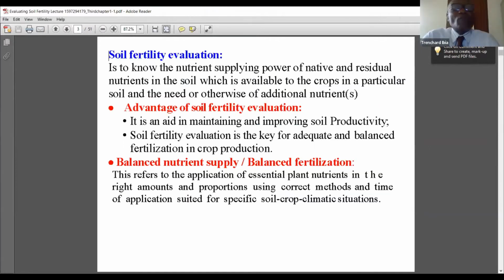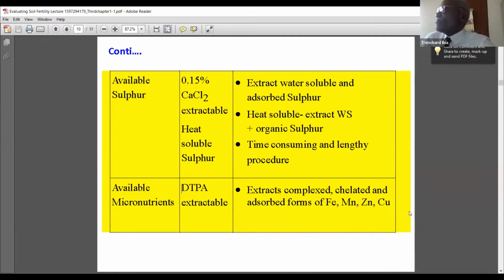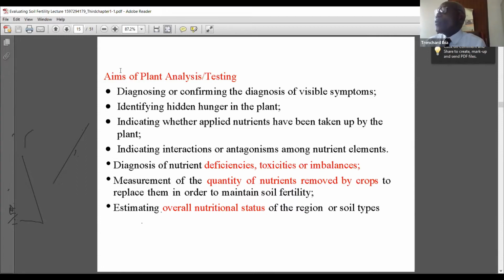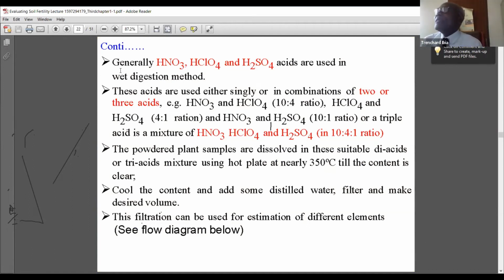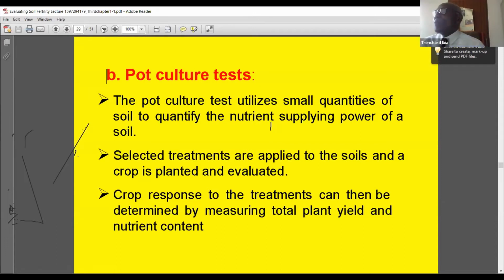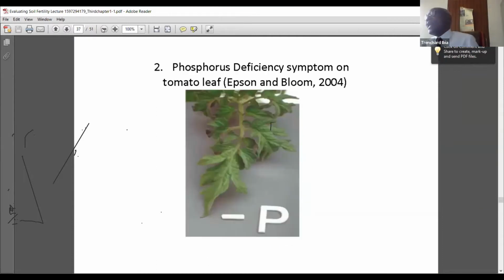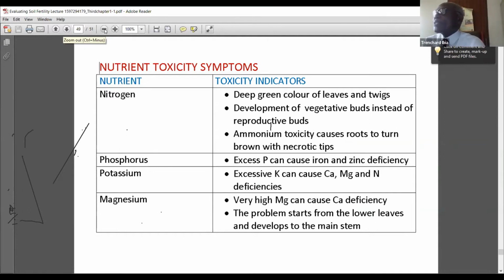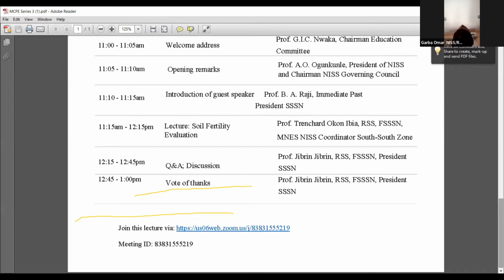NISS Mandatory Continuous Professional Education (MCPE) Series 3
Nigeria Institute of Soil Science (NISS), Tuesday, May 31st, 2022